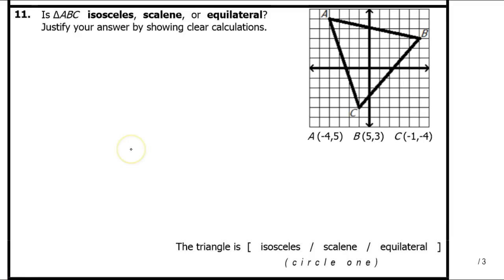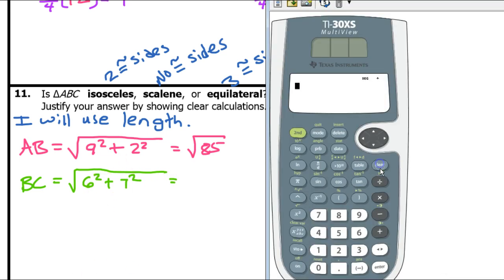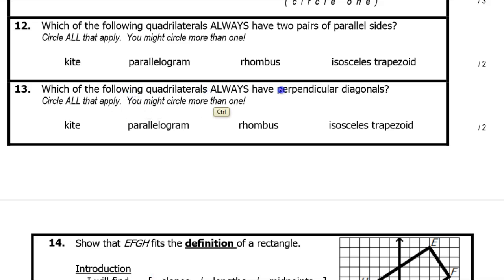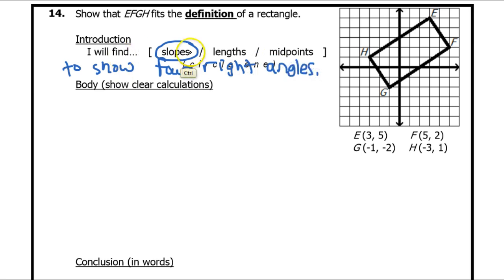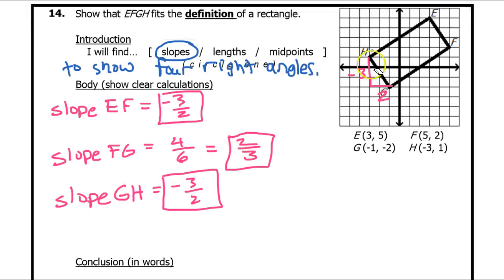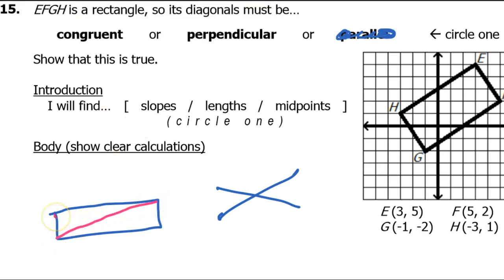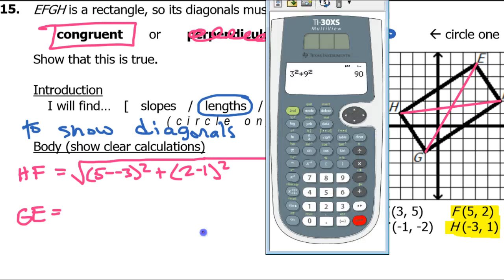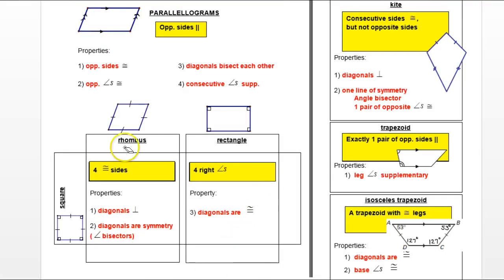Test A (11 to 15) Proving Isosceles, Rectangle, etc